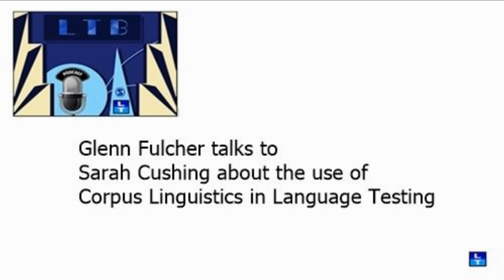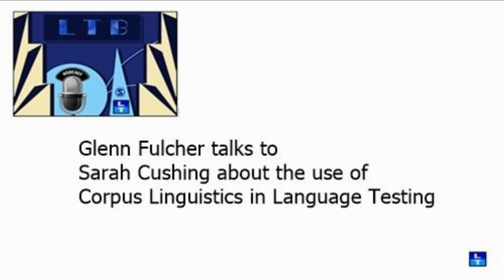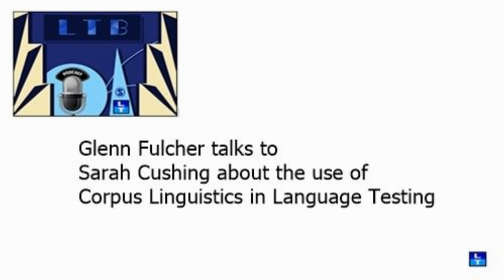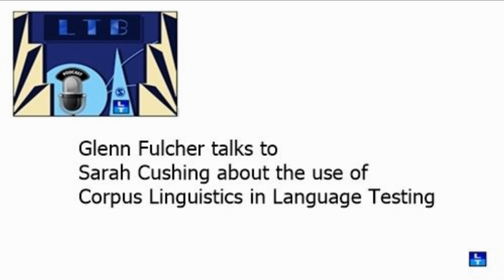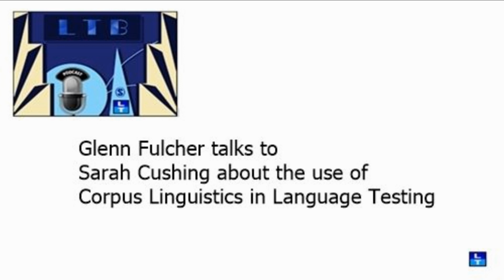Using Corpus Linguistics in Language Testing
Sarah Cushing talks to Glenn Fulcher about the use of Corpus Linguistics as a research method in language testing research and design